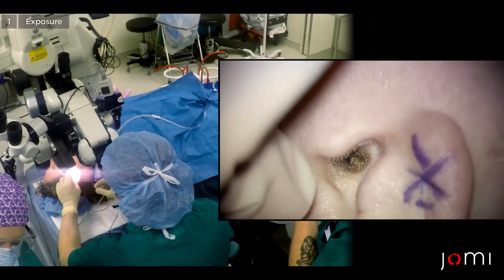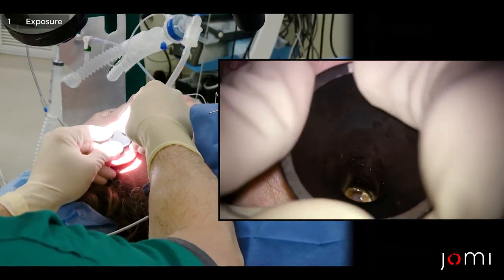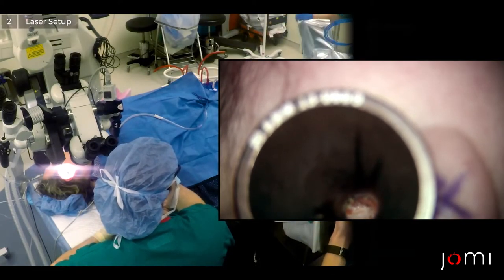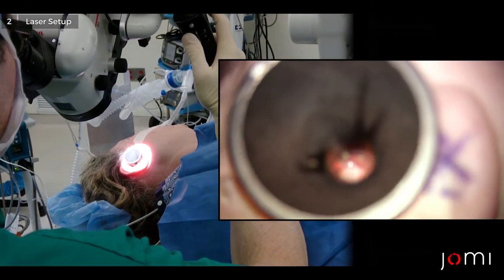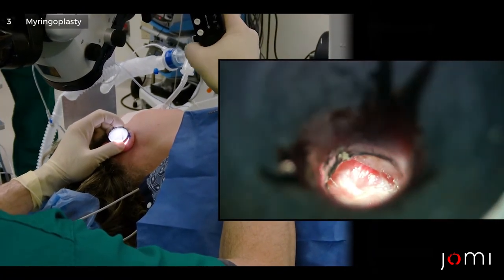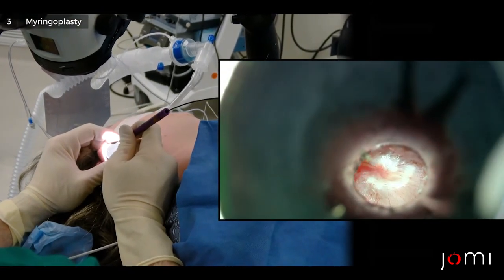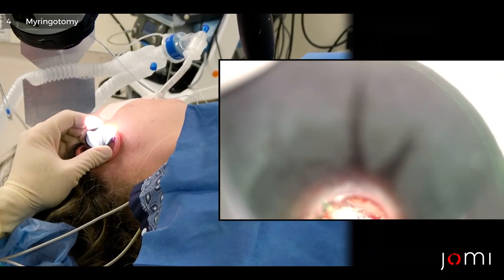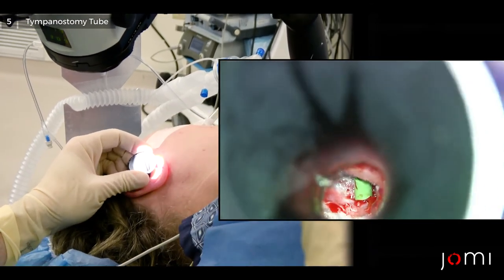Myringoplasty & Tympanostomy Tube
Myringoplasty with tympanostomy tube placement may be performed for patients with a variety of middle ear conditions. Often, eustachian tube dysfunction causes otitis media, tympanic membrane perforation, or conductive hearing loss. In the present case, myringoplasty was performed using the CO2 laser, providing reorganization of collagen fibers and improved compliance of the tympanic membrane. Given the ongoing eustachian tube dysfunction, a pressure equalization tube was placed to prevent recurrent retraction and atelectasis of the eardrum.